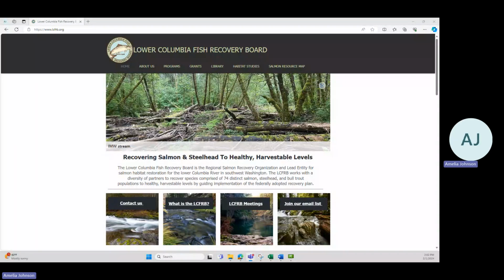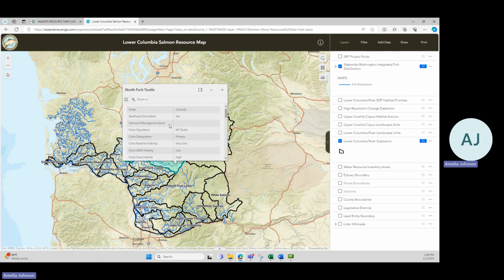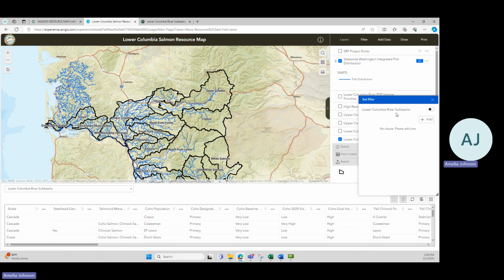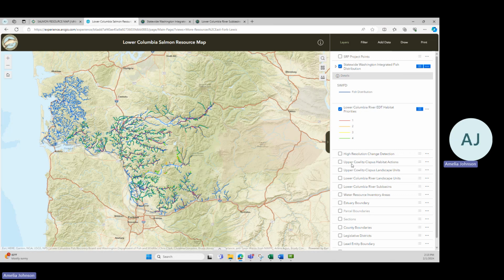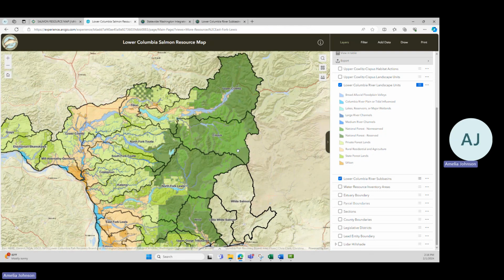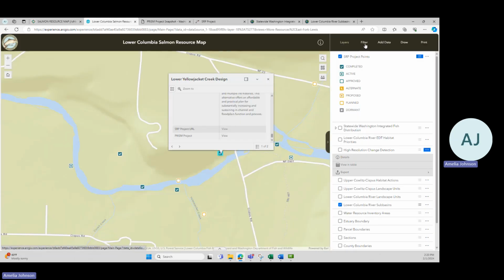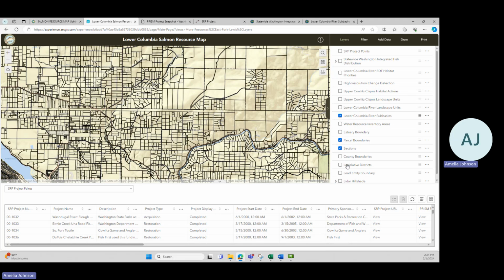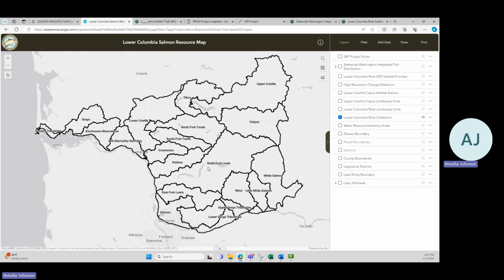LCFRB Lower Columbia Salmon Resource Map Tutorial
The Lower Columbia Salmon Resource Map is an interactive web map that contains regional recovery and habitat strategy resources to support salmon and steelhead across the lower Columbia River basin in southwest Washington. Map resources build on the All-H recovery scenario in the Washington Lower Columbia Salmon Recovery and Fish & Wildlife Subbasin Plan.